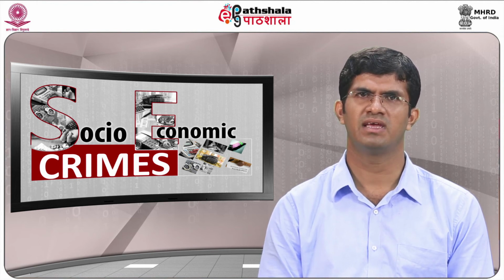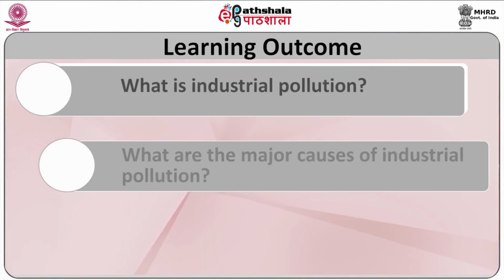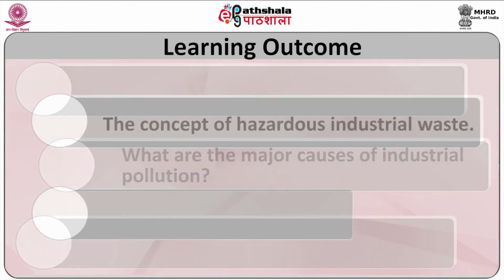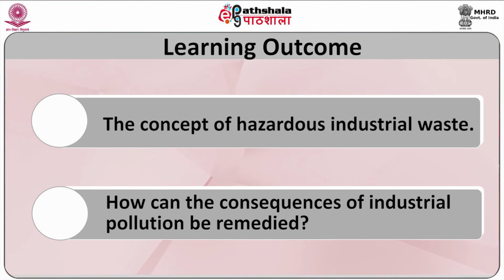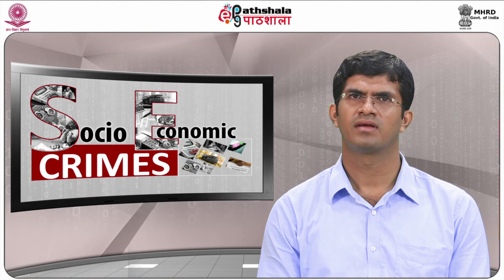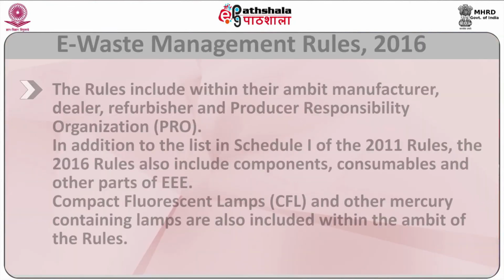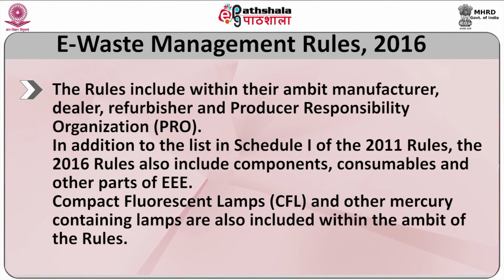M-28. Industrial Waste and Pollution